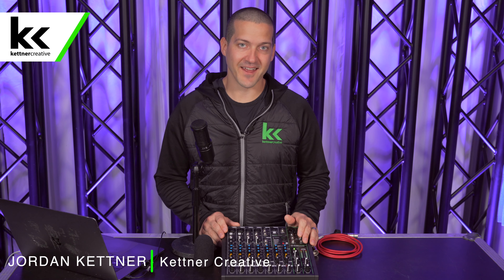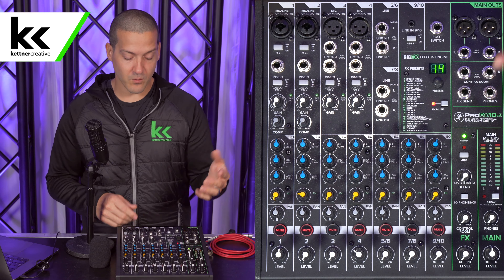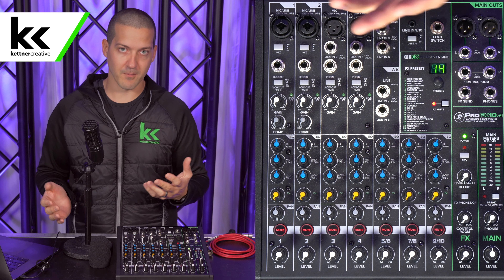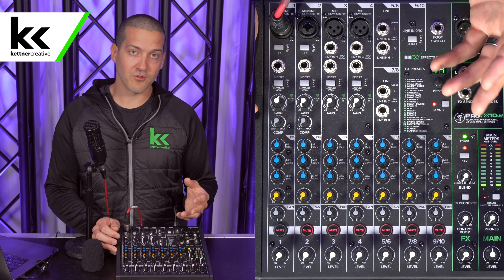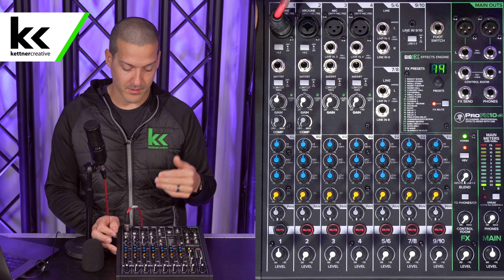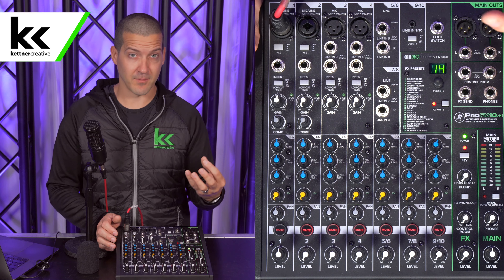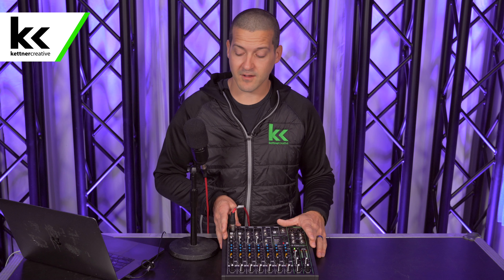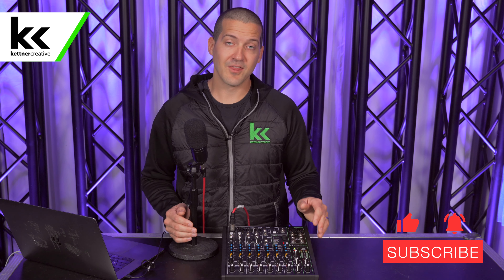Mackie ProFx10v3 & AT2020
In this video we show you how to setup and connect the Audio Technica AT2020 Microphone to the Mackie ProFX10v3 Audio Mixing Console. If you're wanting to skip ahead, we turn the AT2020 Mic on at 6:15.

CHAPTERS:
0:00 - Introduction
1:08 - Mackie ProFX10v3 Setup
2:40 - Microphone Orientation
3:30 - Connect AT2020 To Mackie ProFX10v3
3:42 - Audio Mixer Settings
10:00 - Plosives & Windscreen
10:58 - Final Thoughts